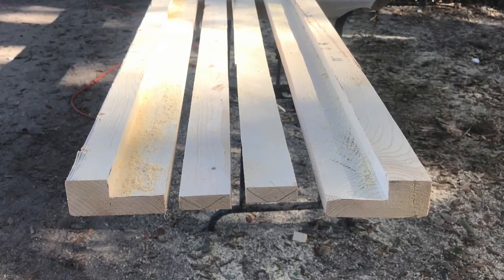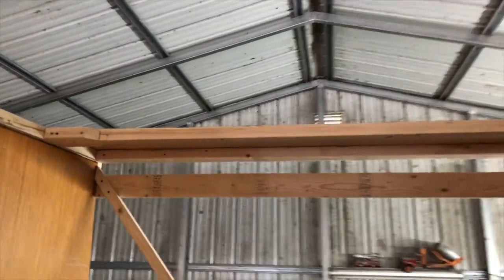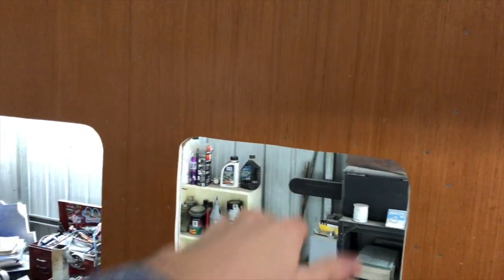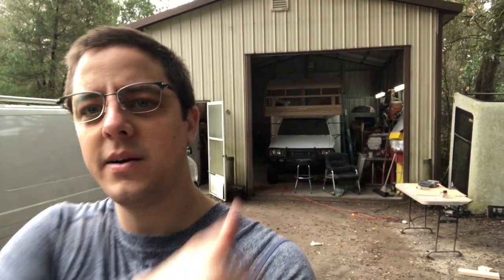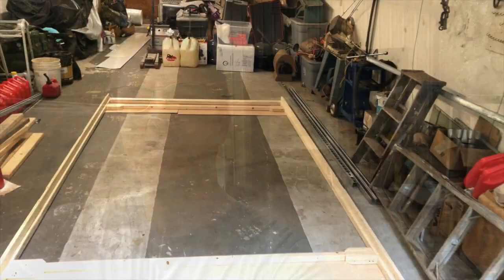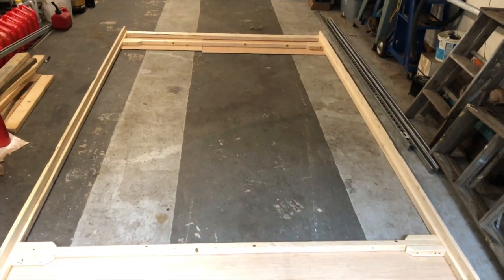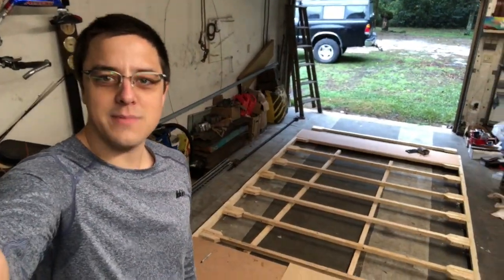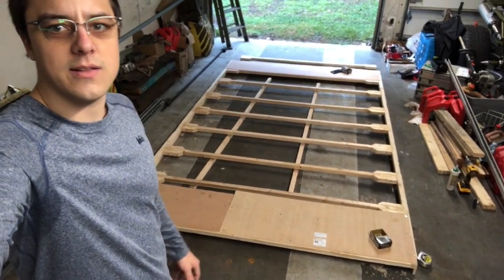#11 - Toyota 4x4 RV Roof Build Part 1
In this video we get a majority of the roof framed out and nearly ready to put back onto the camper!